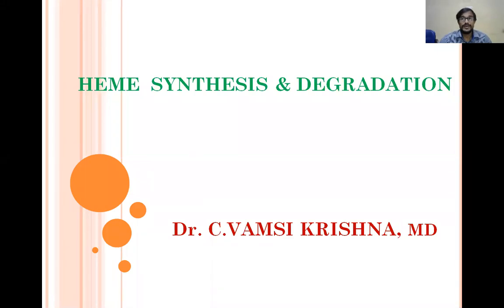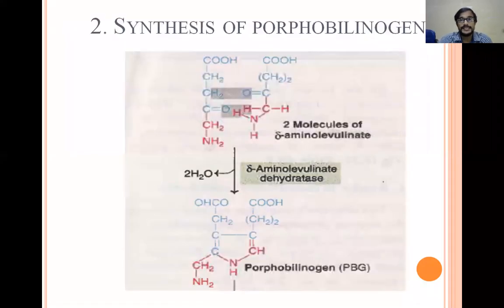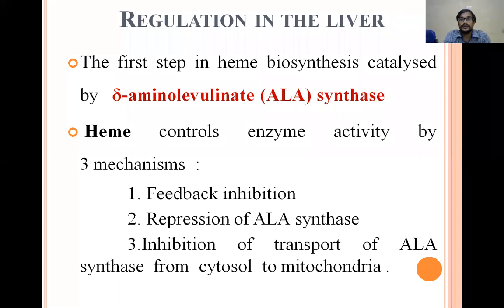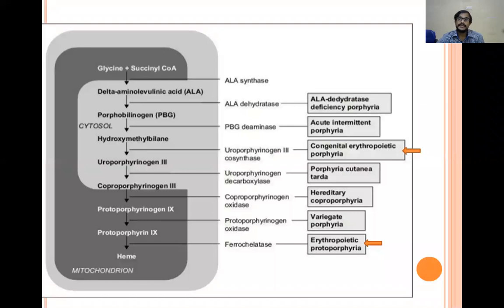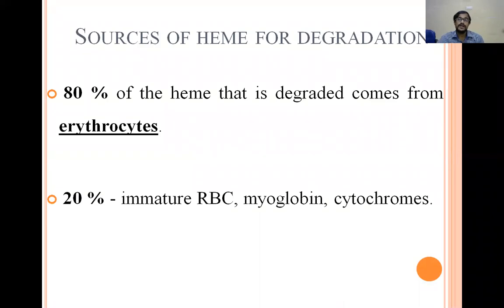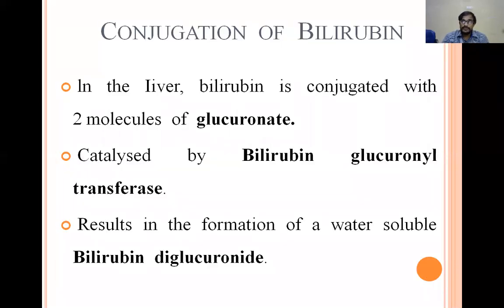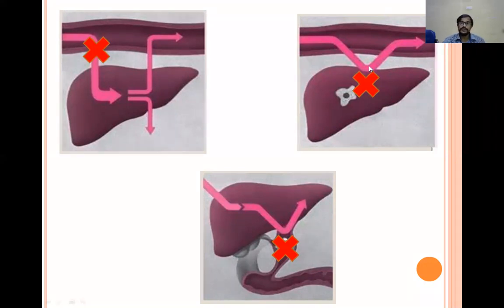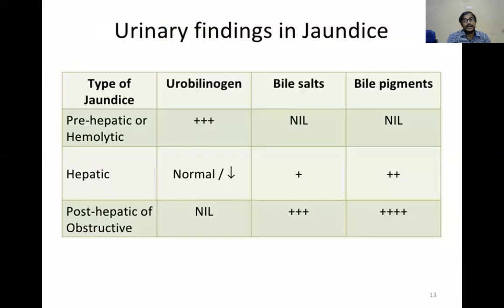Dr C Vamsi Krishna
Heme synthesis & break down